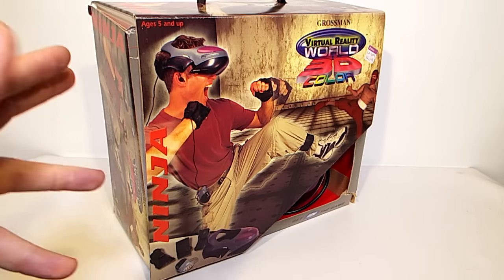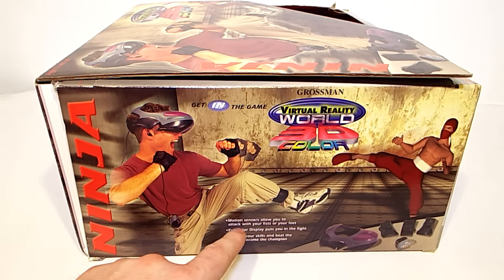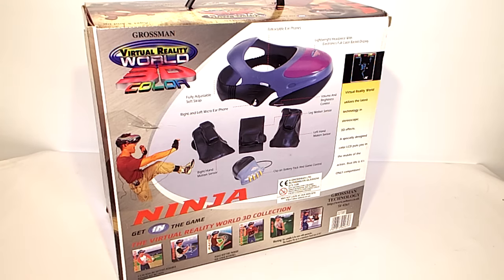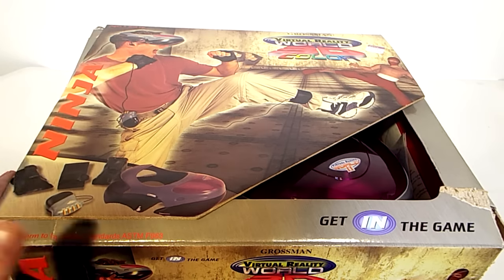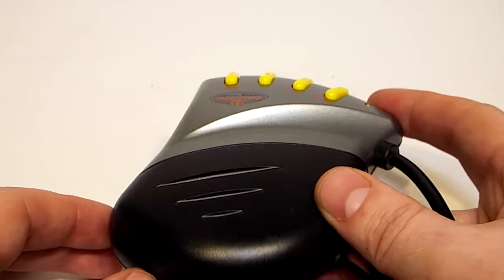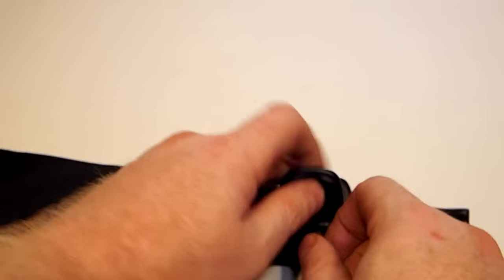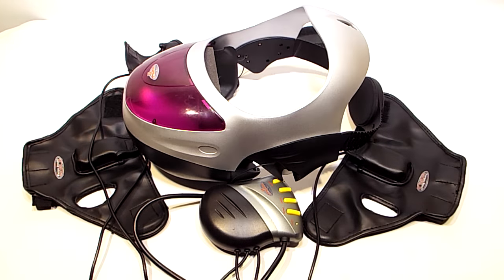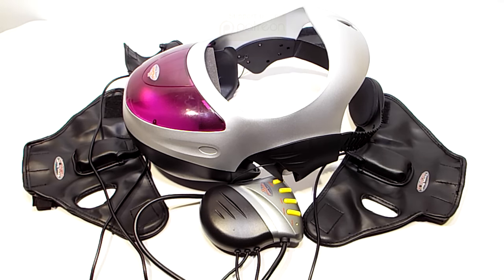Virtual Reality World Ninja , 3D Color Review ( A 90s VR Attempt! )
My review the Virtual Reality World Ninja, 3D color, from Grossman!